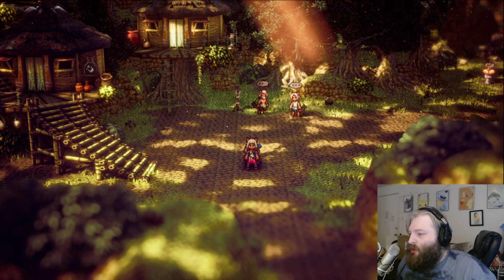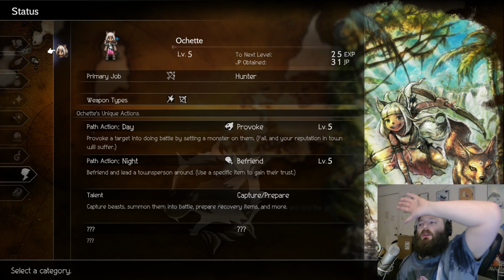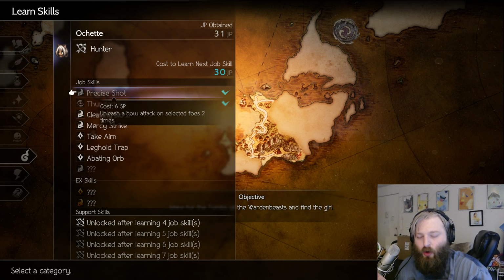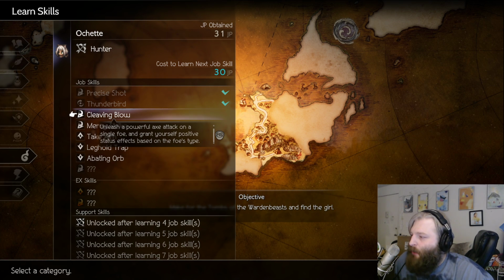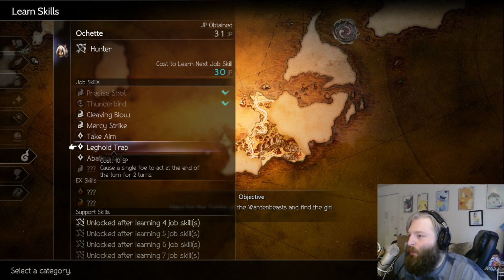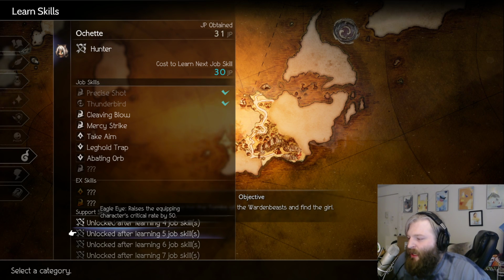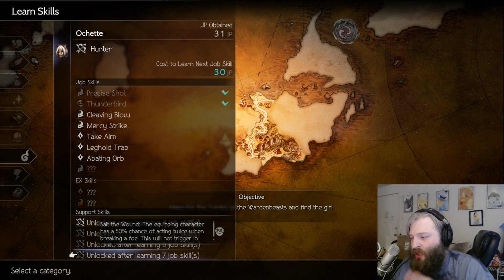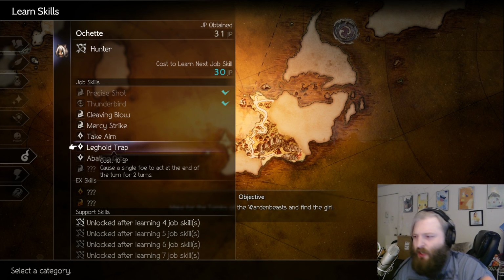How Hunter Job Has Changed! | Octopath Traveler 2 Guide